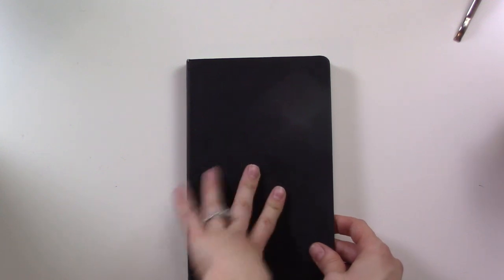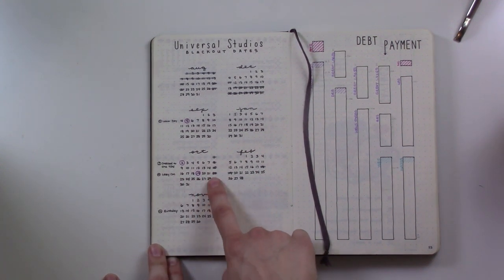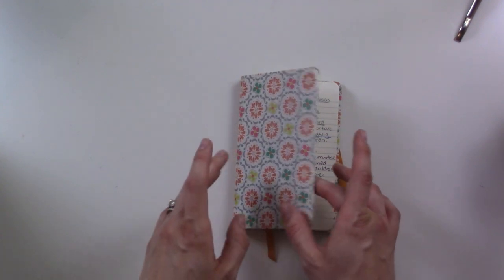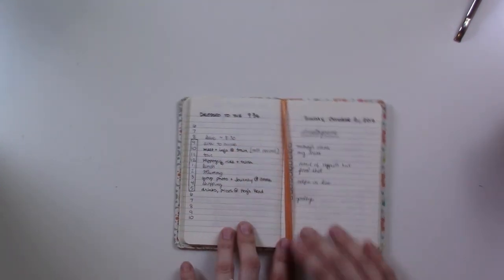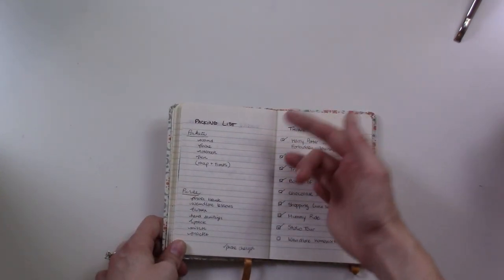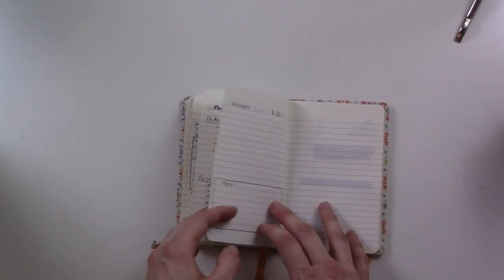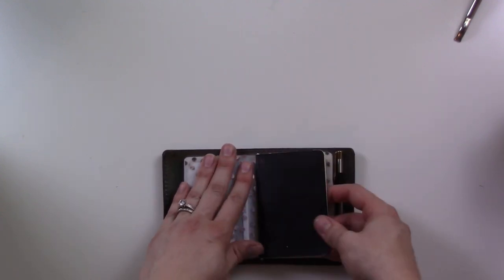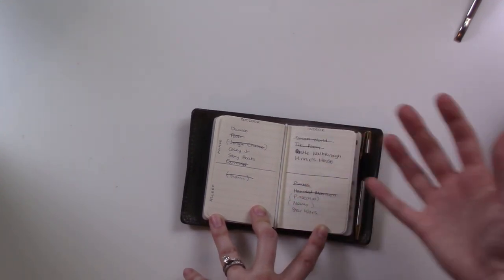How to Use Your BuJo at a Theme Park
Bullet Journals are a great tool for planning a theme park visit!

Inserts are from from peanutsplannerco.com and mysummertouch.com